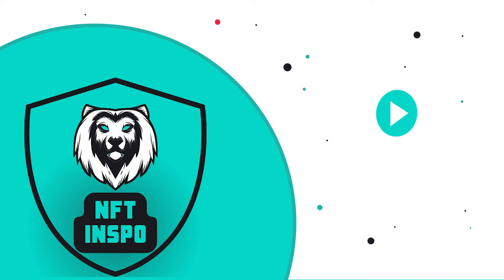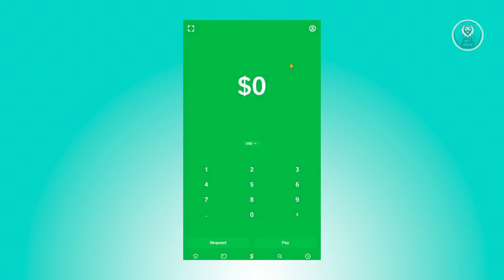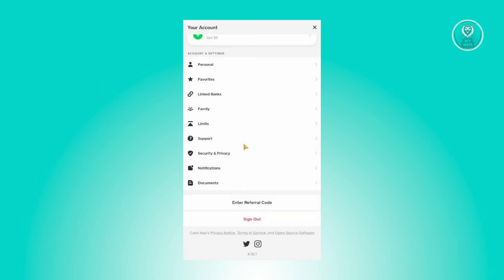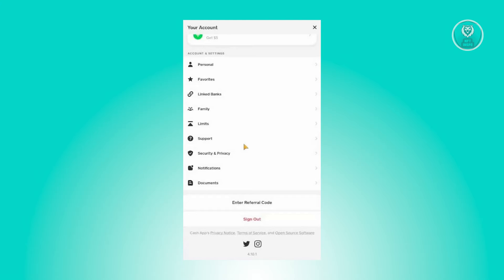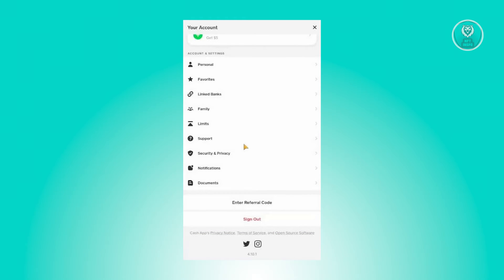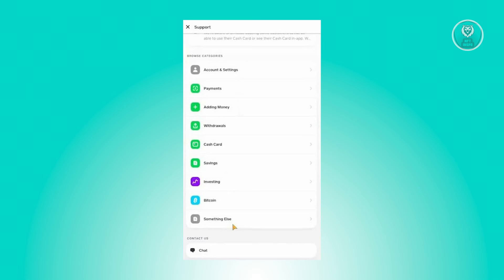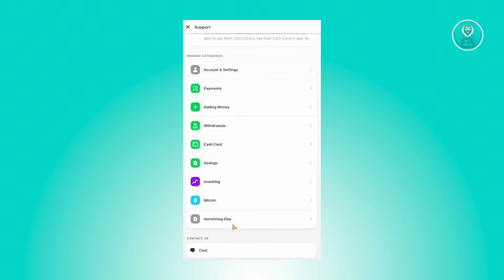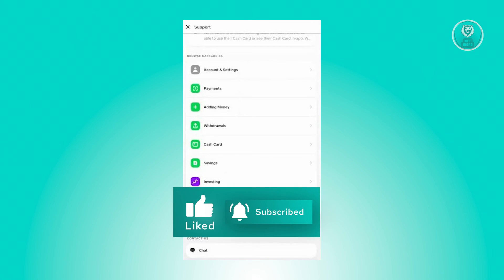How To Turn On Auto Accept On Cash App (2025)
If you want to enable auto accept on Cash App, then this tutorial will be perfect for you!